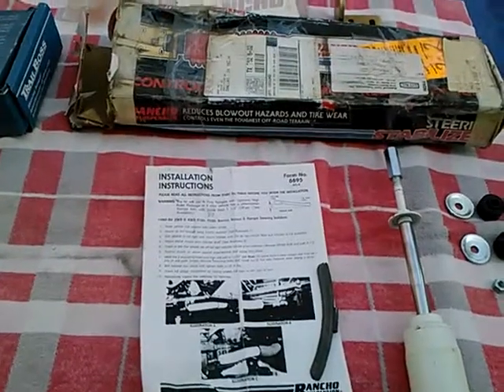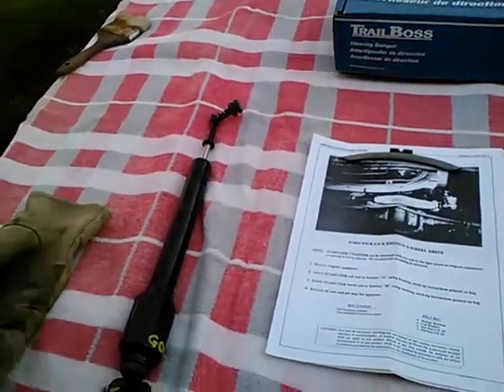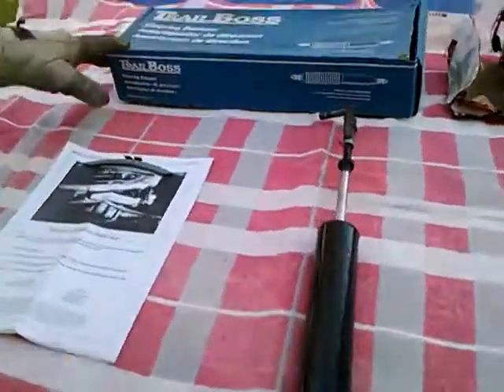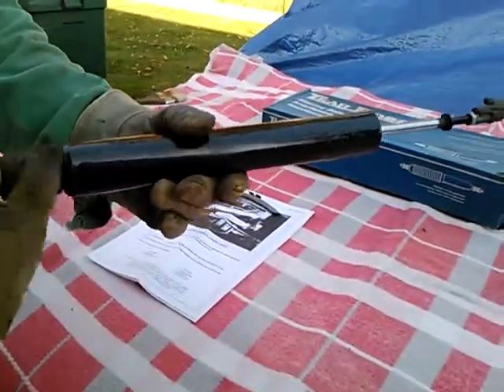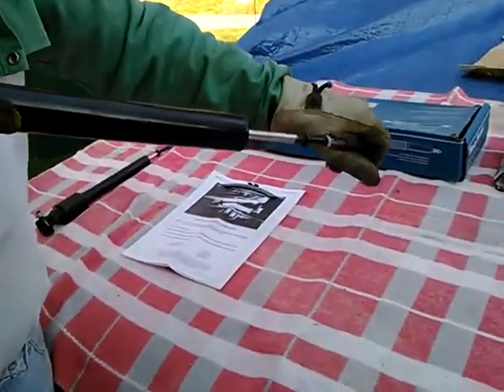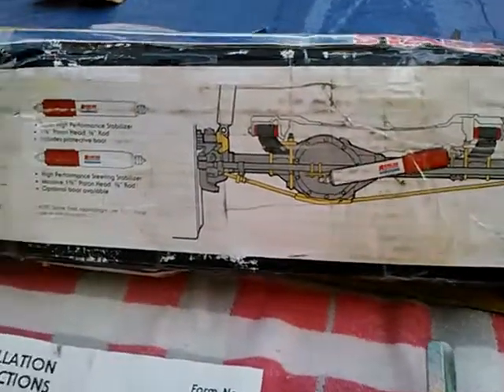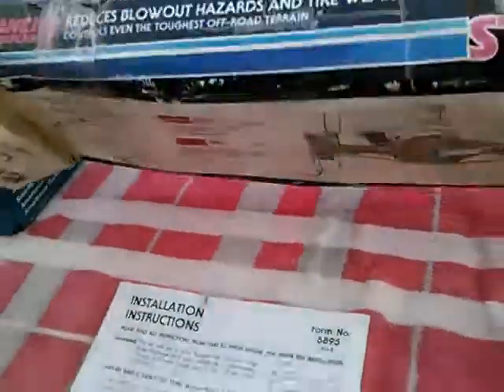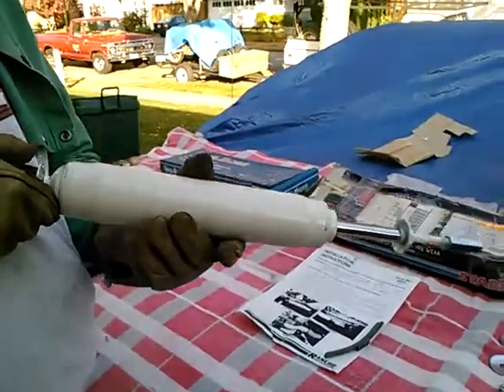These Steering Dampers Didn't Work on VW Baja Bug MOV126.mp4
Both of these steering dampers will suck air and stop providing damping if the reservoir is held or mounted higher than the operating rod.  Chased a death wobble problem for months before I had to accept that the "Trail Boss" simply didn't work installed at a slight angle. Tried the "Rancho", just flexing it back and forth by hand, it also stops working if the reservoir is higher than the operating rod.  These are both meant for a Ford Bronco ... now looking for one that doesn't depend on gravity. ( at 4:15 I say "vertical" but obviously meant "horizontal" )